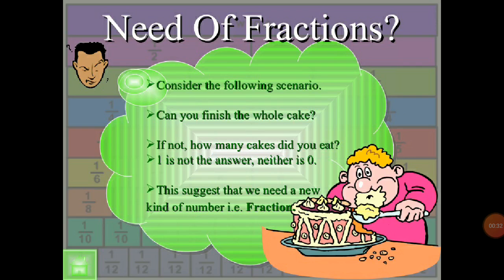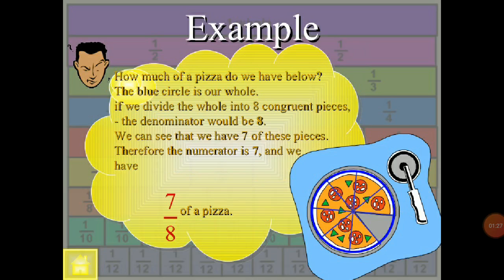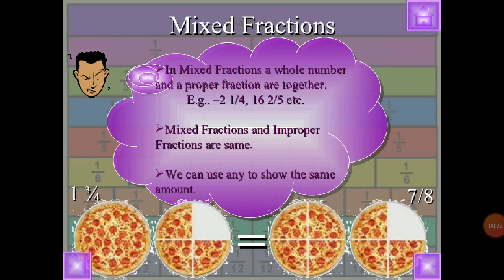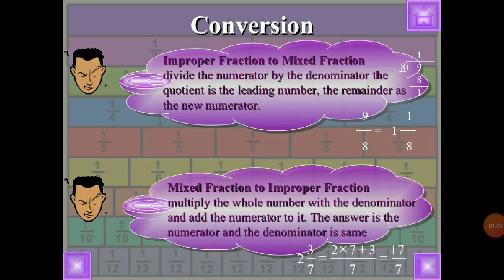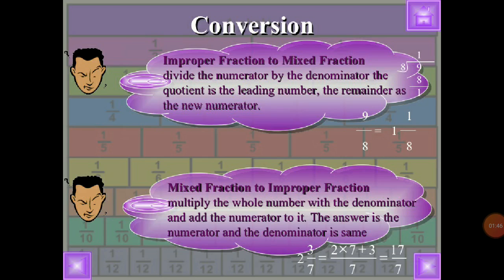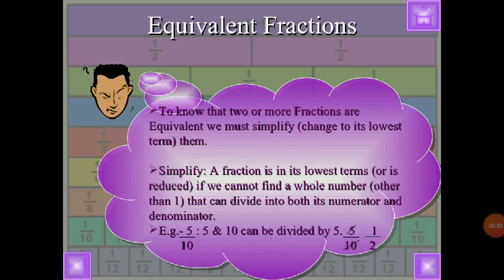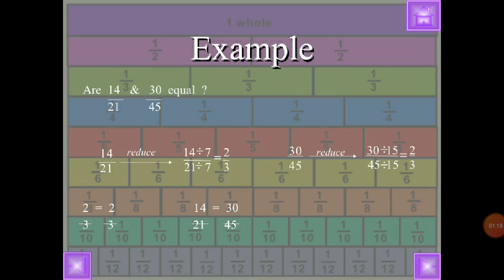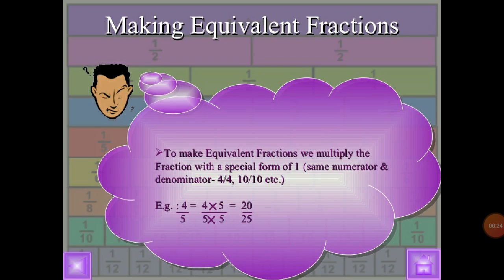Std-6-EM-Maths(ch 7 Fractions)